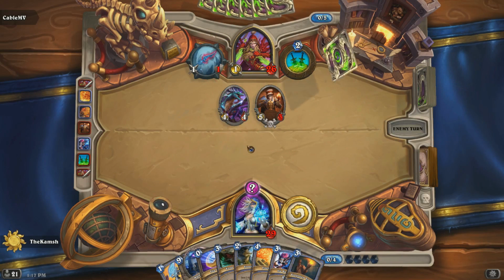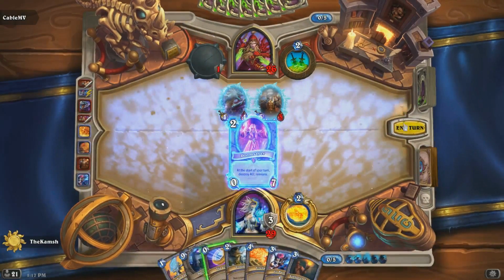Top 5 Hardest Decks to Play and Master in Hearthstone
Top 5 Hardest Decks to Play and Master in Hearthstone! Do you agree with our list? Let us know! 💙Leave a 'Like' if You Enjoyed!💙

✔ Hearthstone Video Credits:
● Published By: Jeremy "Gaming Curios"
● Produced By: Jeremy "Gaming Curios" & TheKamshHS
● Written By: Jeremy "Gaming Curios" & TheKamshHS
● Performed By: Jeremy "Gaming Curios"
● Edited By: Christopher "Disciple" Allen